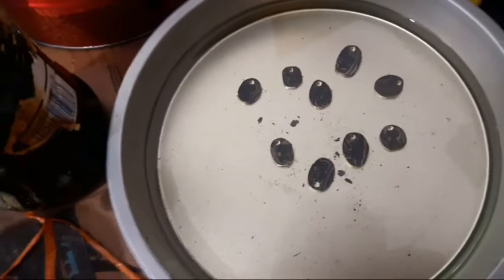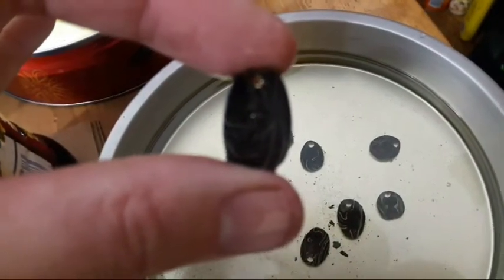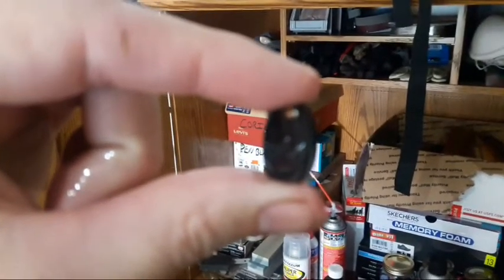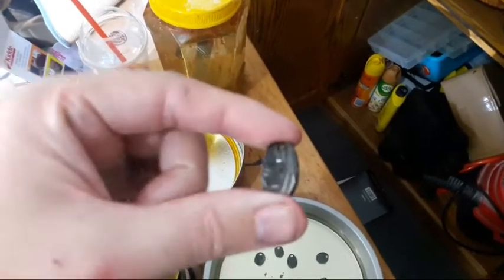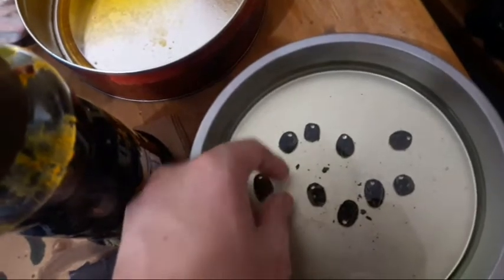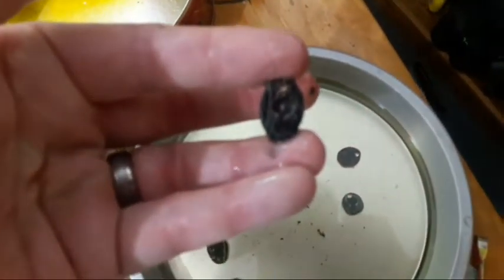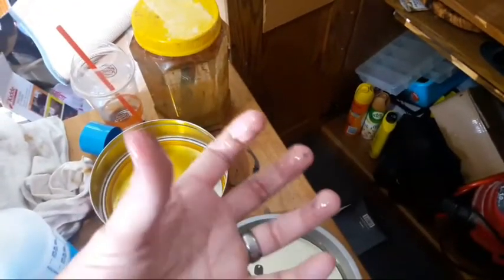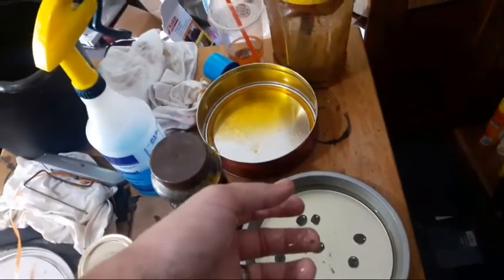One step closer to the giveaway, and I set up an email address for this channel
I made a batch of keychains, one is for the giveaway.